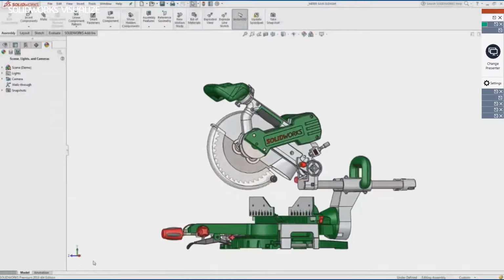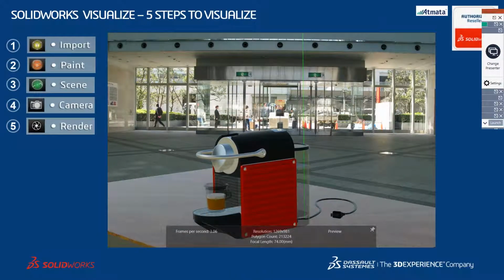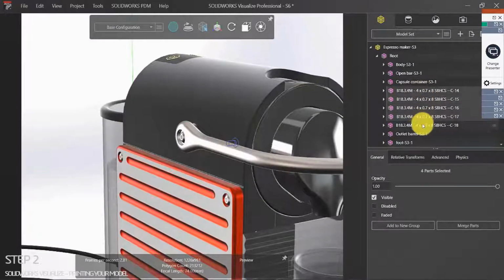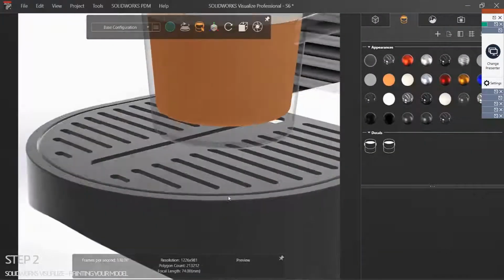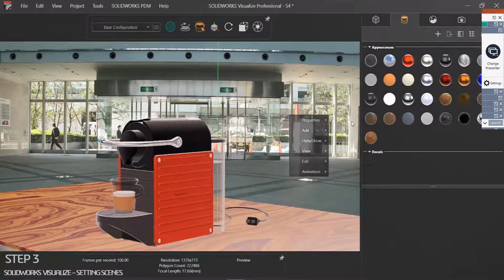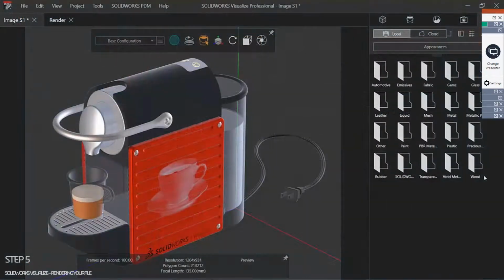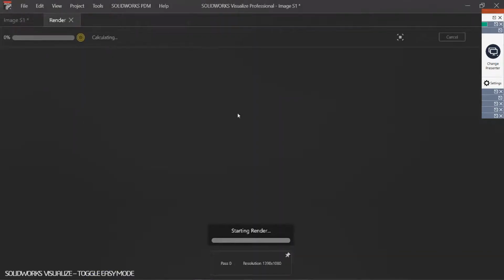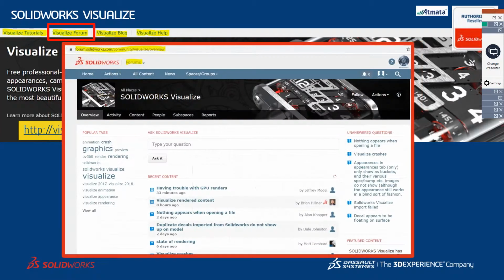Atmata Webinar - Create Real World, Realistic Images with SOLIDWORKS Visualize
for more details:
Atmata